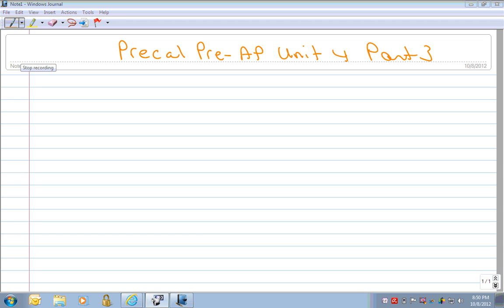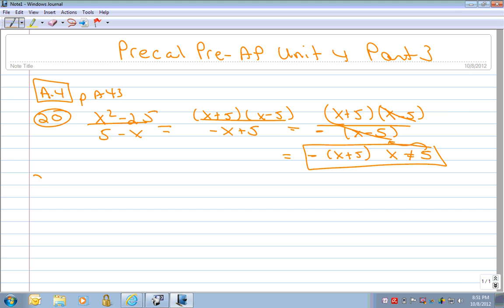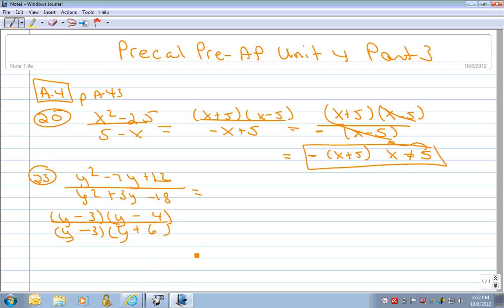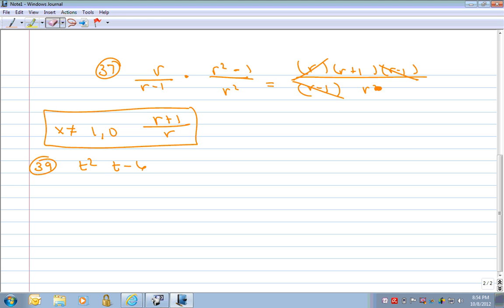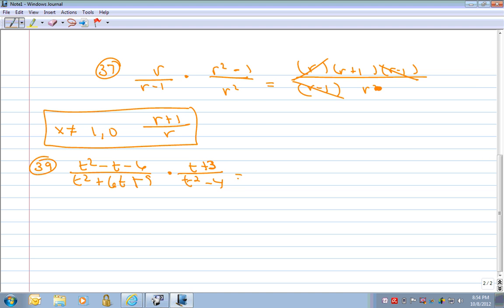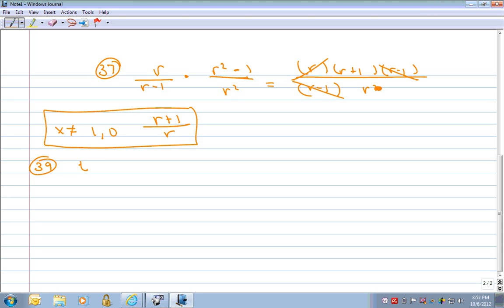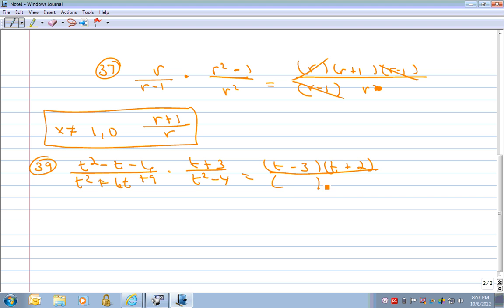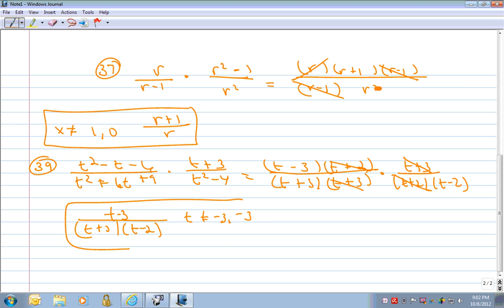Precal Pre AP Unit 4 Pre assessment Part 3